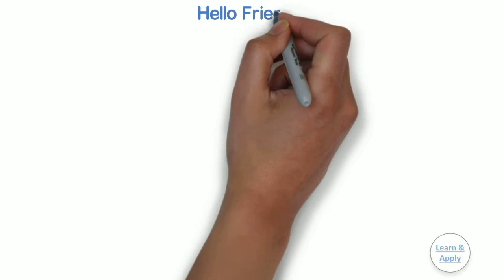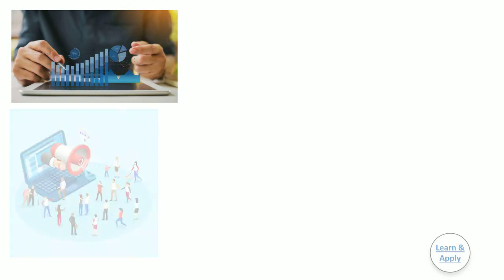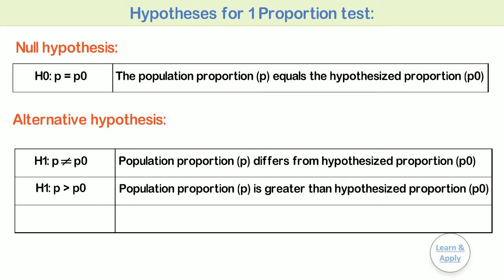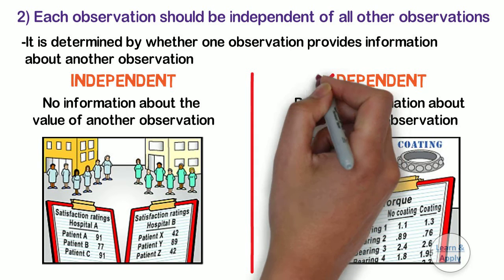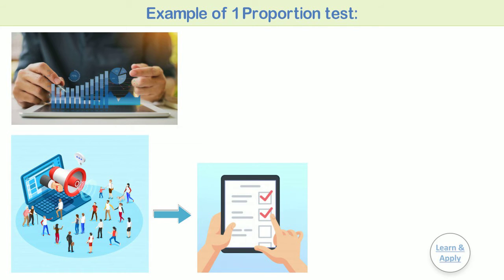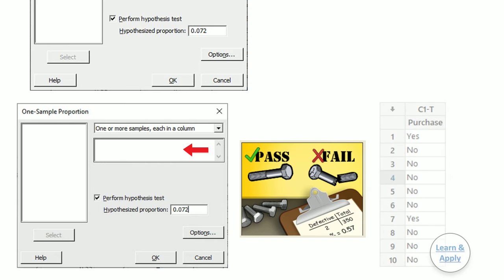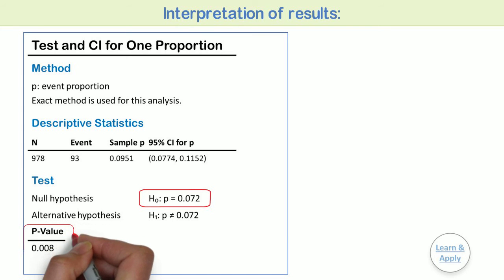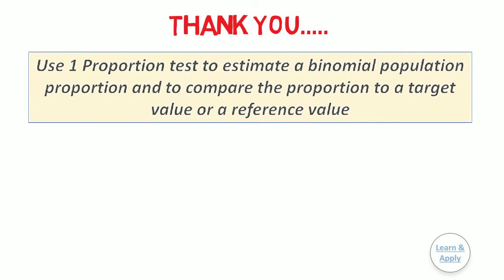1 Proportion (1 Sample %Defective) Hypothesis Test: Illustration with Practical Example in Minitab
Hello Friends,
In the before videos on hypothesis testing, we had seen hypothesis tests for comparing one sample with the target for continuous data.

In this video, we are going to learn 1st hypothesis test for comparing one sample with the target for attribute data i.e. 1-sample % defective or 1 proportion test, in Minitab software with the help of a practical example for easy understanding and better clarity.

This video consists of the following topics:

• What is 1 Proportion(p) test in Hypothesis testing?
• Hypotheses for 1 Proportion(p) test
• Data considerations for 1 Proportion(p) test
• Example of 1 Proportion(p) test and Confidence Interval
• Conduct 1 Proportion(p) test in Minitab with a practical example
• Detailed interpretation of results from 1 Proportion(p) test, p-value and its interpretations, confidence intervals for Population Proportion and finally the conclusion.

Apart from this video, on your request, I have started creating content for online platforms such as Teachable, Udemy, SimpliV, and Bodhami, in the form of Videos, Notes, and examples for easy understanding.

If you want to go through them, here are the links for them:

You can also access this training by visiting our website- Online courses tab.

We have also updated the “Our Services” page on this website to select the most appropriate program to improve your profitability and employee engagement.